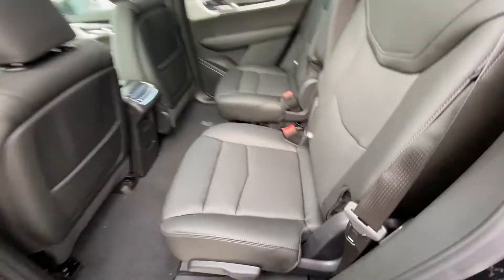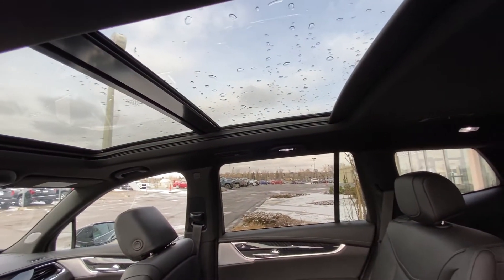Black 2022 Cadillac XT6 Premium Luxury Review - Wolfe Calgary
Every seat is the best seat when riding in the all-new Cadillac XT6 Premium Luxury model. This class-leading SUV/Crossover features everything you desire in a luxury vehicle. The exterior puts modern design first with smooth body lines black housing headlamps with LED lights and waterfall day time running lights. The paint will glimmer in the sunlight and highlight the polished alloy wheels wrapped in all-season tires. The rear of the XT6 model offers rear park sensors, a power liftgate, rear vision reverse camera and a cargo area designed for your family. Under the hood is a 3.6L V6 engine that makes an impressive 310 horsepower and 271 lb/ft of torque all while providing excellent fuel economy and all-wheel drive. The interior offers a modern interior décor with uniquely styled high gloss accents. The leather seating will keep you comfortable year-round and offers three rows of seating. That’s room for the entire family and then some. Standard equipment offered is Cadillac Que touchscreen display with navigation, OnStar, and Apple CarPlay plus Android Auto. Charge your electronics with compatible wireless charging devices while enjoying your summer drive with the overhead sunroof. Safety features include front pedestrian braking, rain sense wipers, rear cross-traffic alert, and lane change alert with side blind zone alert.